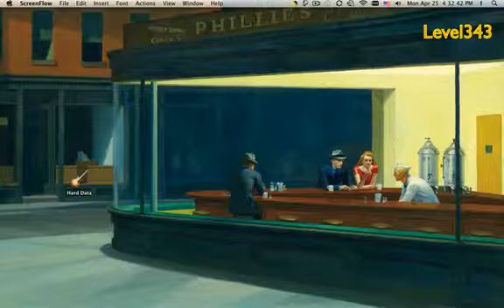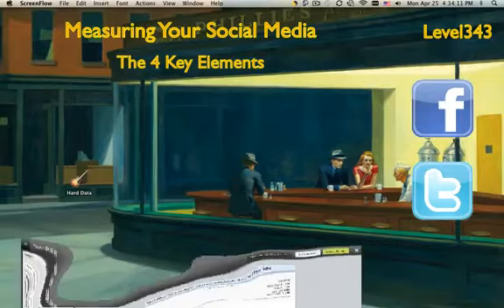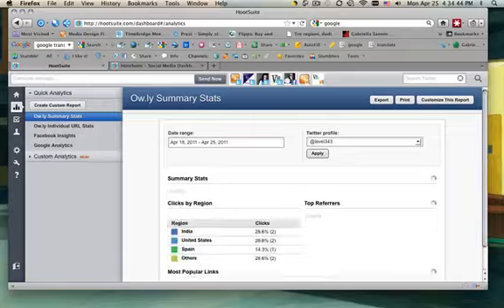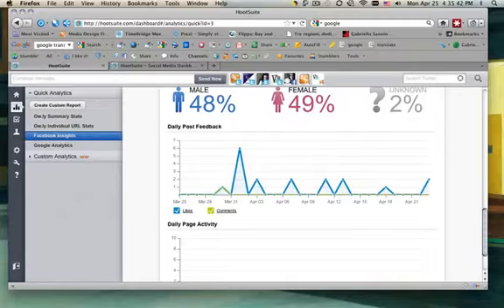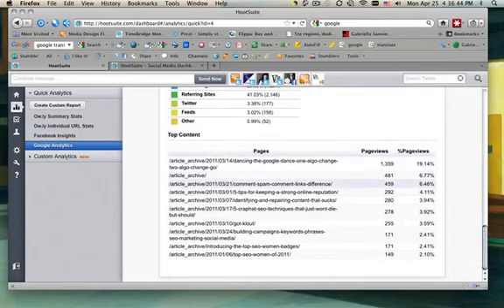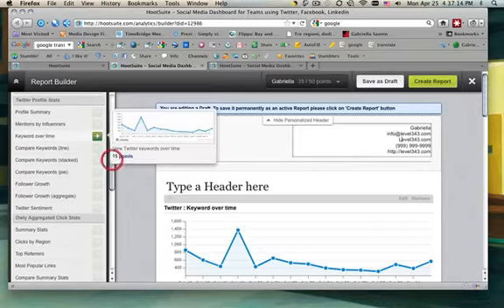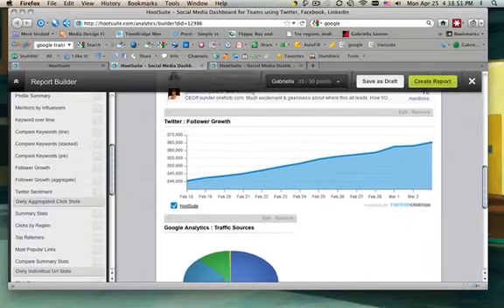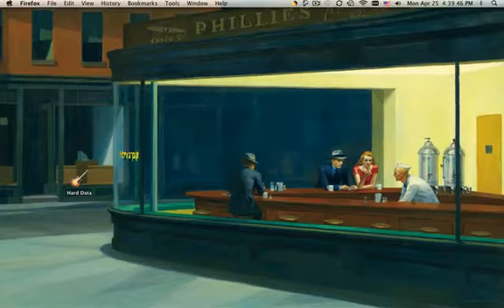Social Media Measuring With 4 Key Elements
Our second installment video regarding how to measure your online social media campaign. The 4 key elements we suggest you track in phase I using Hootsuite analytics.